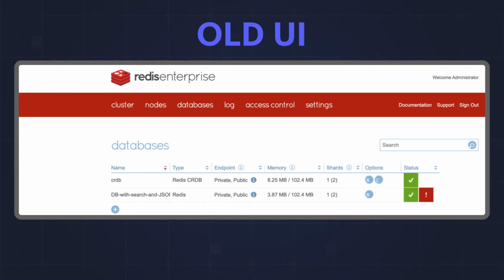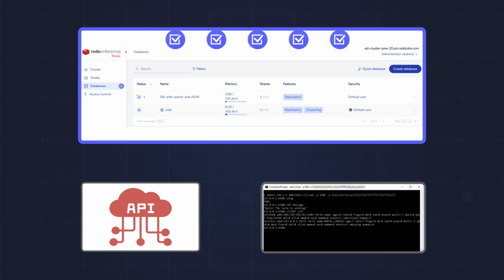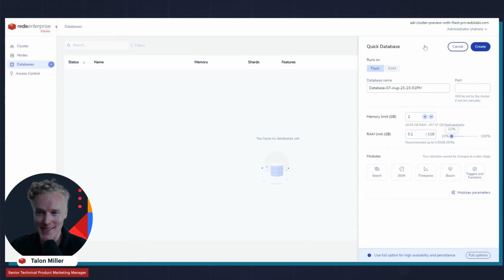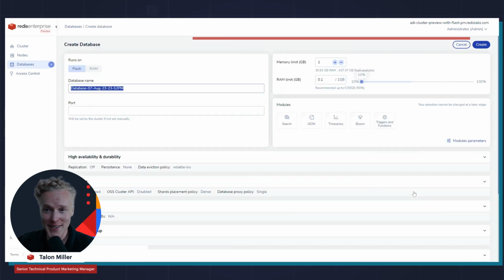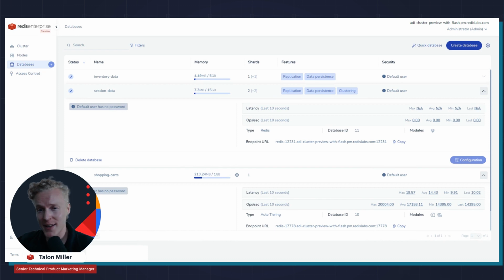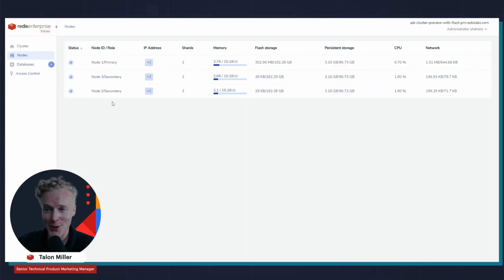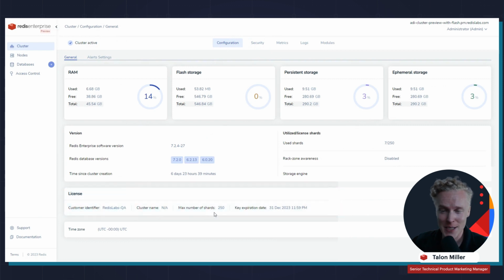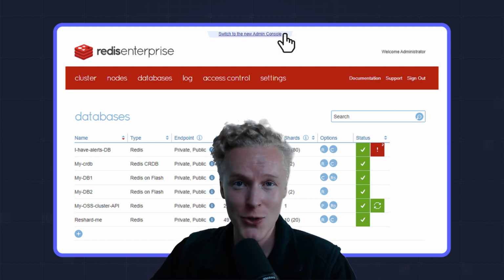Redis Enterprise’s New Cluster Manager UI Lightning Demo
With the release of Redis 7.2, Redis Enterprise Software is getting a huge upgrade to the cluster manager UI. I have been hands-on with it and let me tell you that it's a significant upgrade from the previous version. But it’s not just a pretty new face. It makes managing your cluster so much easier. Let’s check it out!